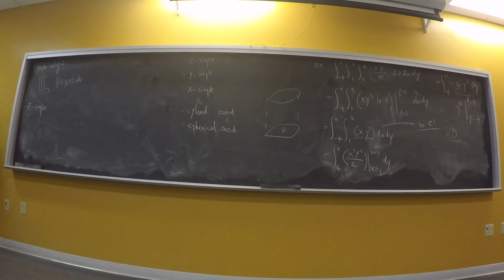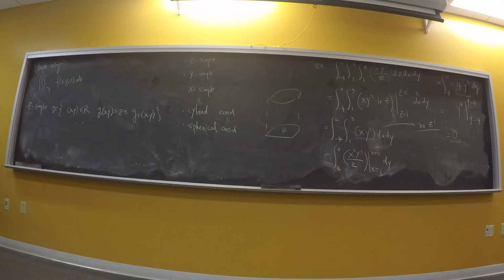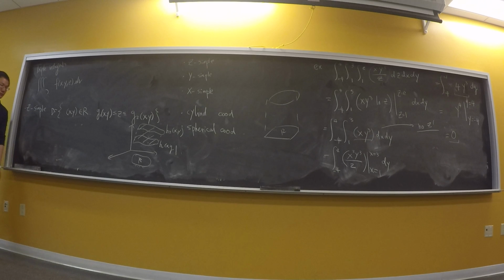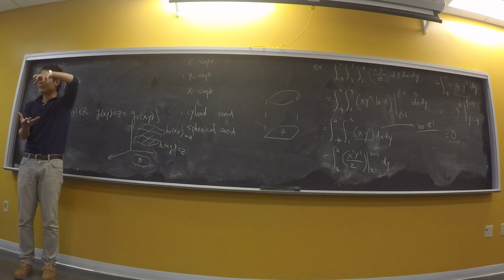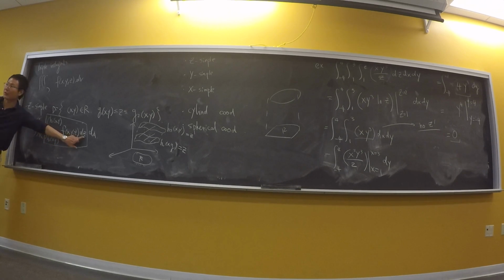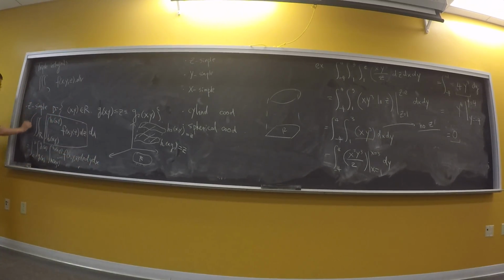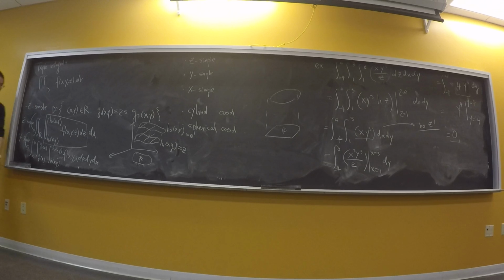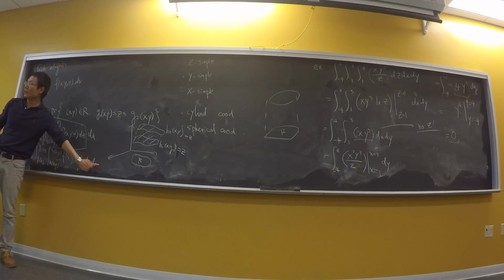Calc 3, Mar 13, Part 5